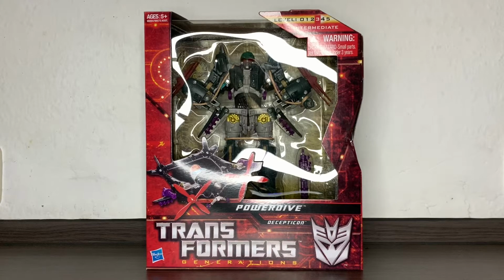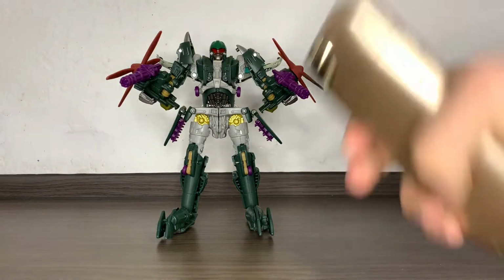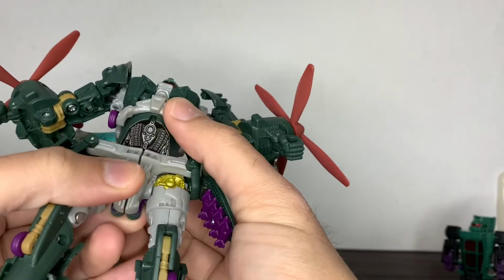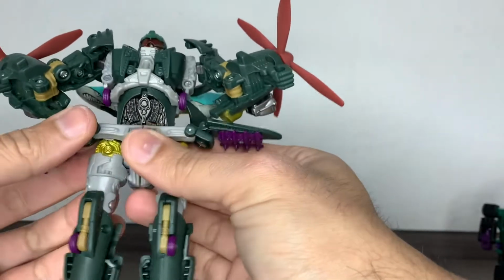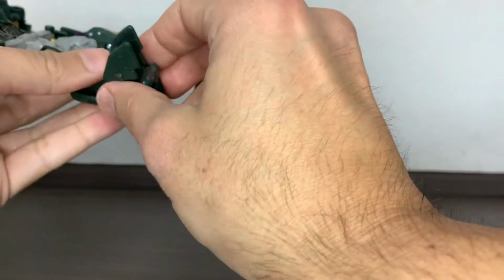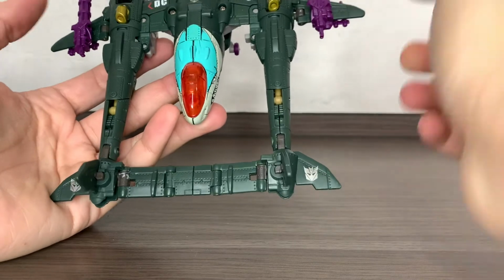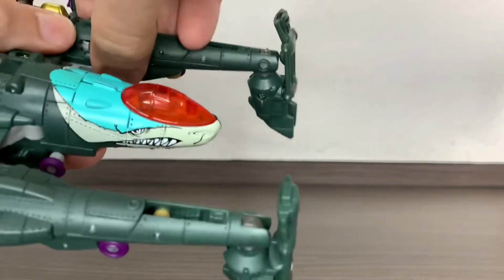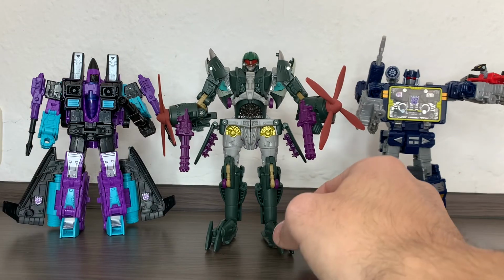Transformers Generations Powerdive Retrospective Review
Transformers Generations Powerdive unboxing and review. Figure from 2012!! Messed it up a bit when recording the transformation (a bit out of frame at times)… Hope you like it anyway!

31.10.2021